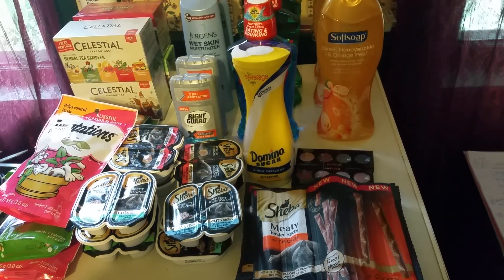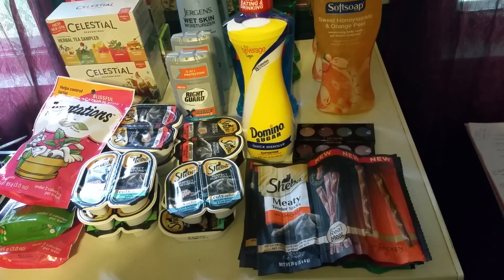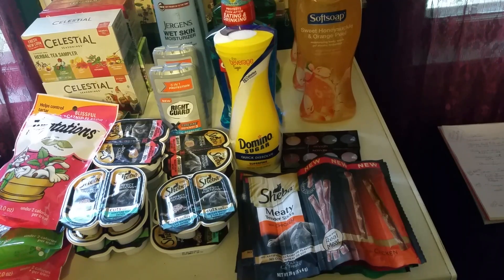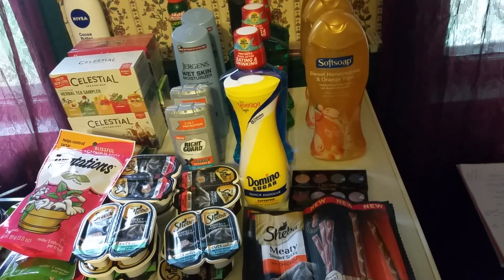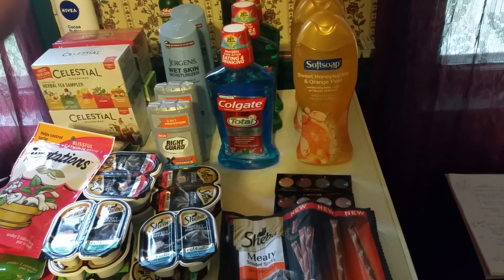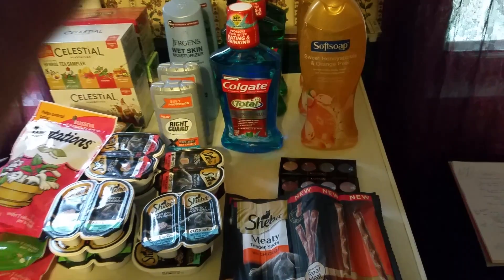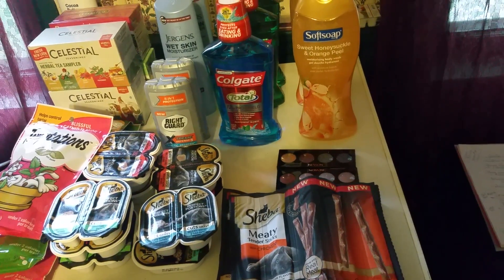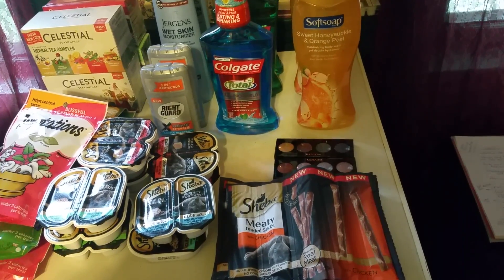Coupon haul Cvs/ stop & shop 10/2/16